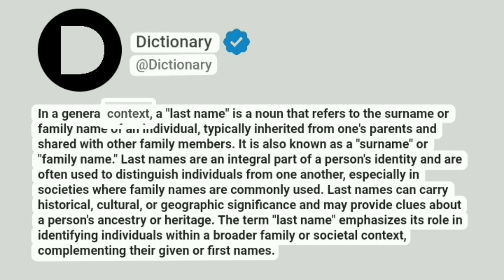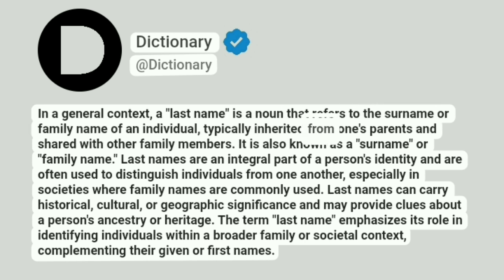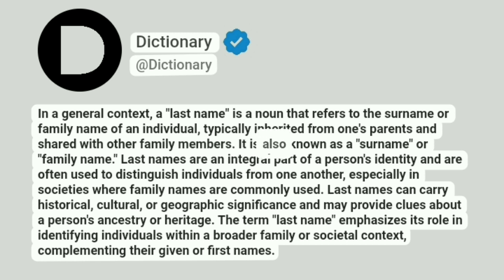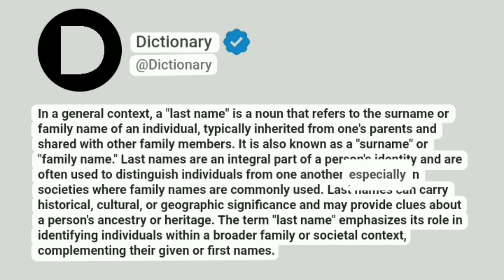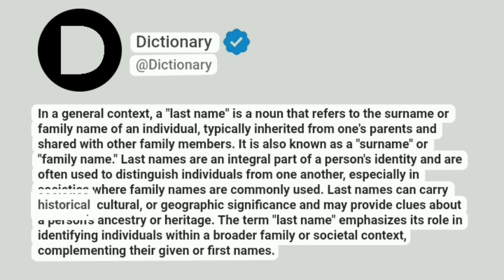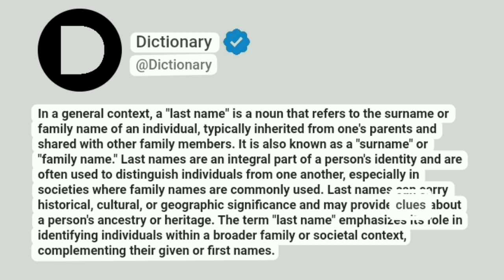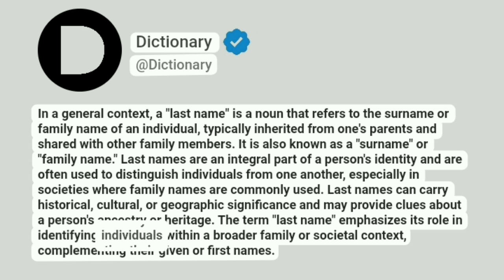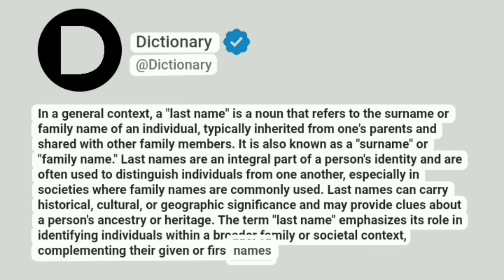Last name Meaning In English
In a general context, a "last name" is a noun that refers to the surname or family name of an individual, typically inherited from one's parents and shared with other family members. It is also known as a "surname" or "family name." Last names are an integral part of a person's identity and are often used to distinguish individuals from one another, especially in societies where family names are commonly used. Last names can carry historical, cultural, or geographic significance and may provide clues about a person's ancestry or heritage. The term "last name" emphasizes its role in identifying individuals within a broader family or societal context, complementing their given or first names.